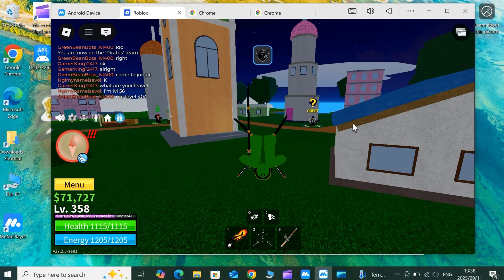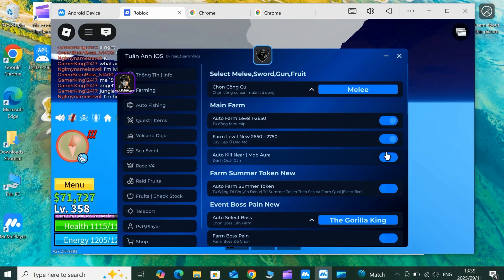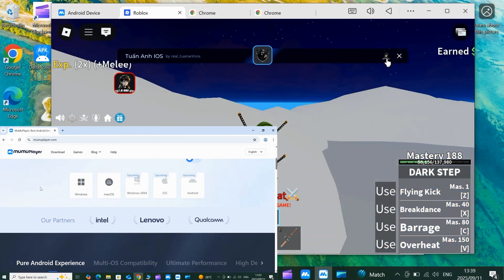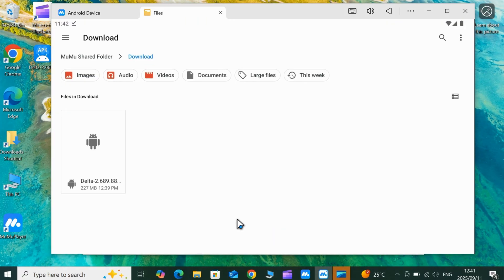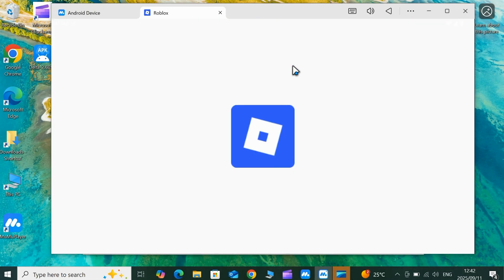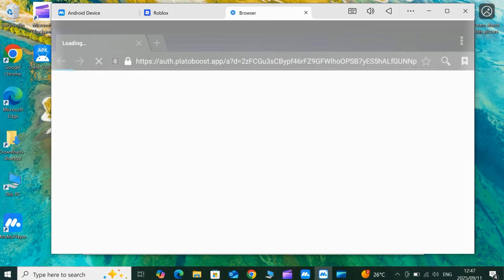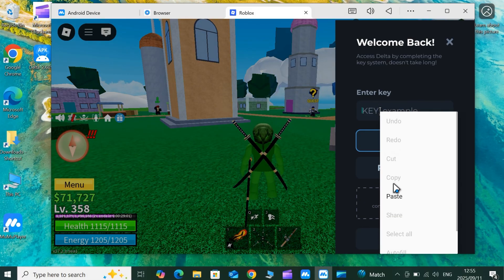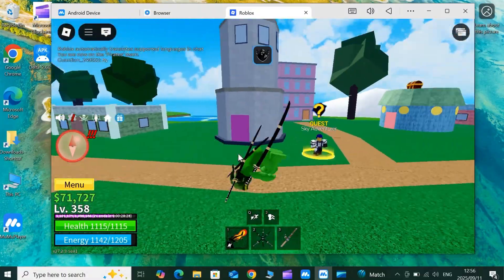Delta Executor (Roblox) PC Download , Install & Key Setup | Install BEST Roblox Executor on PC & Mac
In this video, I’ll show you how to download and install the latest updated Delta Executor for Roblox on PC using MuMu Player plus i will show you how to get the key for delta executor as well.
This is currently the best, most reliable, and most updated method to run Delta Executor on your computer without issues.

✅ Why MuMu Player?

No Ads

Lightweight

Highly Stable

Ultra HD Quality

Dark/Light Mode

I’ve already made a detailed video on how to set up MuMu Player on PC/Mac — link is in the description.
You’ll also find download links for the latest MuMu Player and Delta Executor APK file below.

📱 If you’re an Android or iOS user, don’t worry! I’ve already made tutorials for you as well — links are in the description.

🔹 MuMu Player (Latest Version)

👉🎮 【Free, No Ads, Lightweight, 240 FPS Smooth MuMuPlayer】

🔗 Links Mentioned:

🔹 Delta Executor APK (Latest) 👉
DELTA EXECUTOR V2.690 APK FILE :

➡️ How to Set Up MuMu Player (Full Guide)

Delta Executor For Roblox on PC & Mac | Install BEST Roblox Delta Executor on PC/Mac [Safe Method]

📱 Mobile Users:

✅ How to install Delta Executor on Android 👉

✅ How to install Delta Executor on iOS 👉

🔑 Want to know how to get the Delta Executor key?

 👉🔑 How To Get the Delta Executor Key on iOS (EASY & FAST!) | Best Roblox Executor For iPhone & iPad

delta executor mac
delta executor on pc using android emulator reddit
delta executor pc
install delta executor mac
best delta executor for pc
install delta executor pc
delta executor tutorial pc
delta executor android v2.689 apk
delta executor
roblox executor
roblox executor